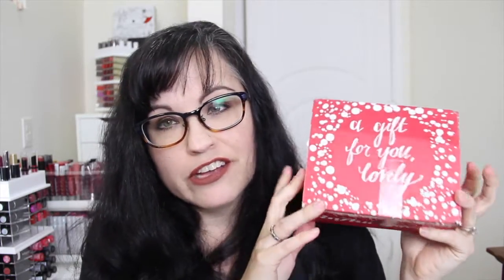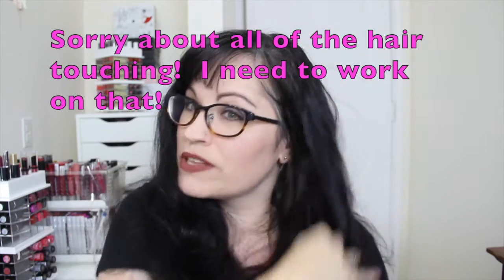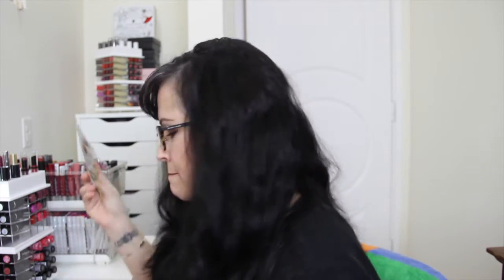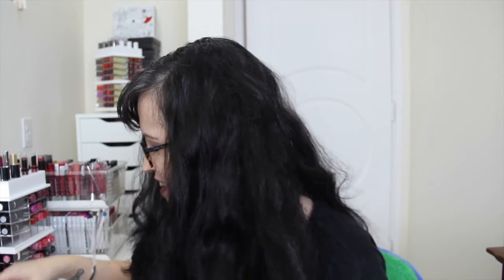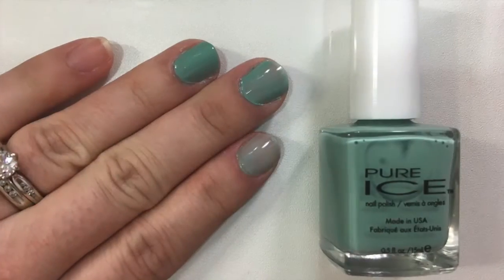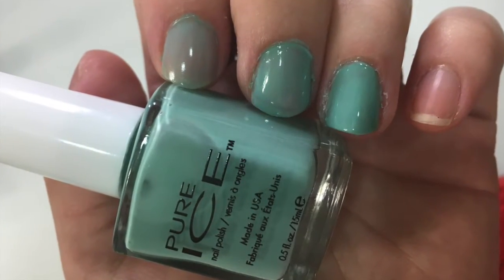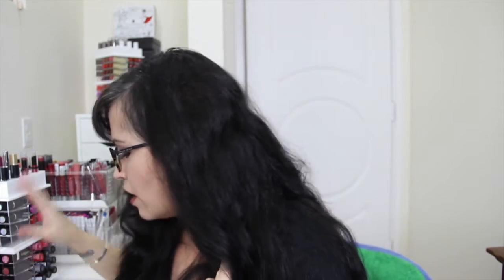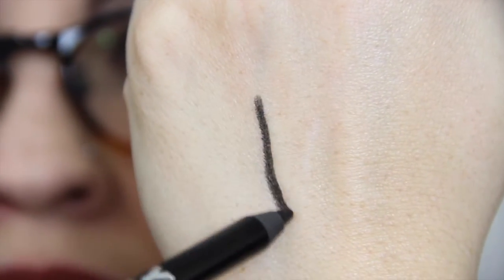Influenster | Jingle Vox Box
I did receive all products complimentary from Influenster for my honest review!